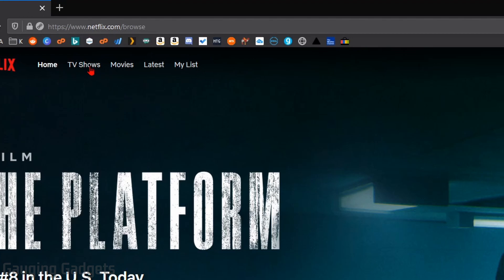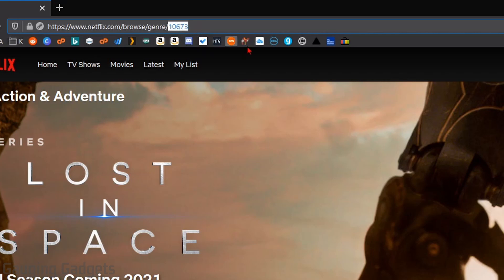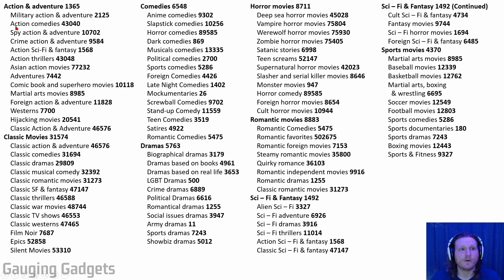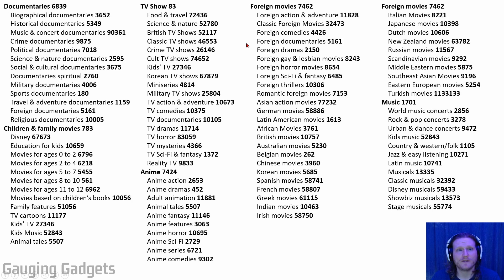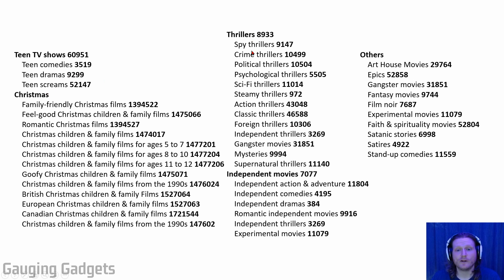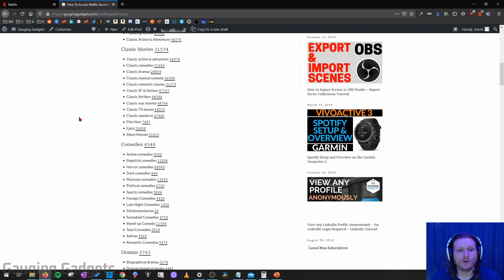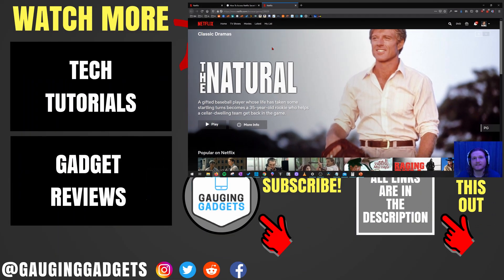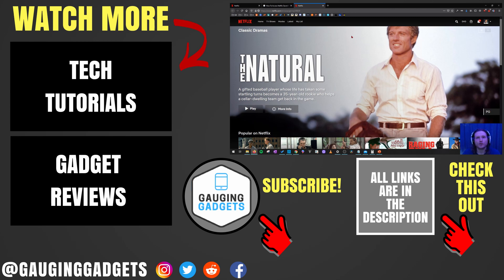How to Access Netflix Secret Menu - Hidden Categories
How to access Netflix Secret Menu?  In this tutorial, I show you how to find Netflix hidden categories and a secret menu.  This allows you to see the sub-genres that are usually hidden from view.  This tutorial will walk you through the steps, but if you would like to quickly see the different sub-genres with clickable links, follow the link below to our blog where we have listed each sub-genre and a link to access it.

Link to Gauging Gadgets Netflix Secret Menu blog post (with clickable sub-genre links)

Note: the only way to access the secret menu is through the browser.  You can still access it on your iPhone / Android phone, but you need to make sure you are logged in through the browser and not the app.

How to Access Netflix Secret Menu:
1. Log in to Netflix in your browser
2. View the list of Netflix Secret Menu codes
3. Then add the Netflix hidden menu code to the end of this URL
so for example, to watch Social issues dramas, I would access
4. Happy watching!